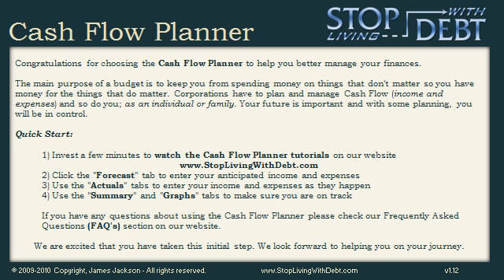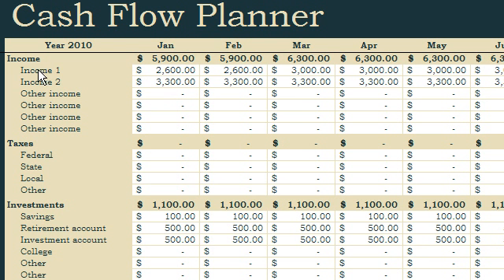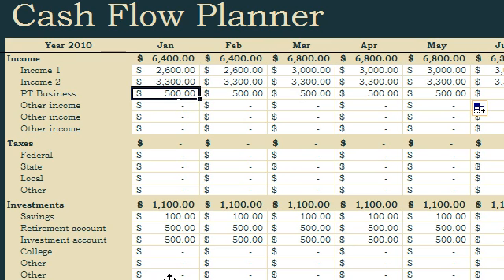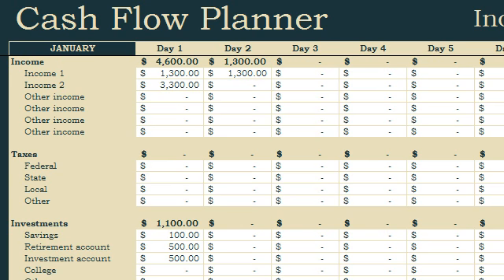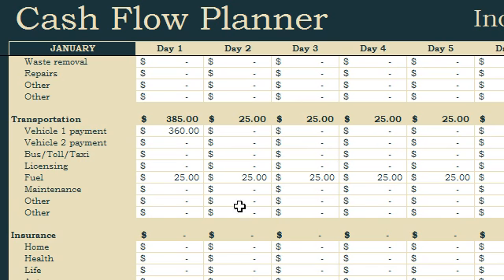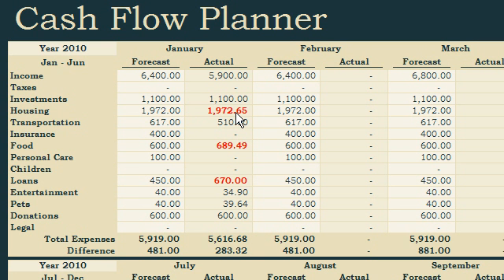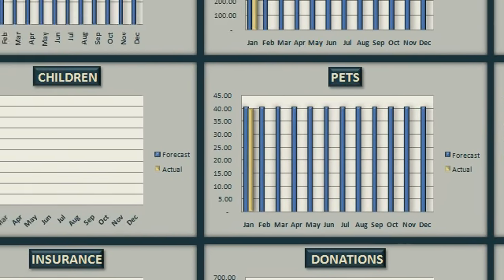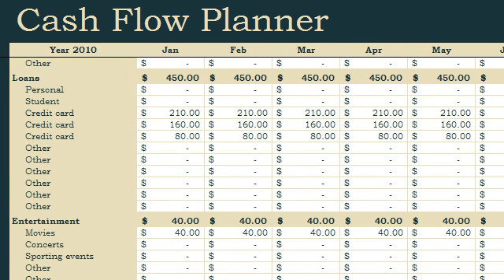Cash Flow Planner - Create a Budget and Manage Cash Flow - OurNetWorth.com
Create a budget and managing cash flow.